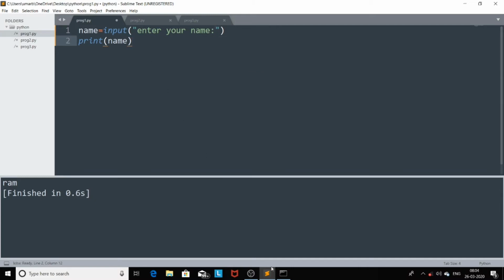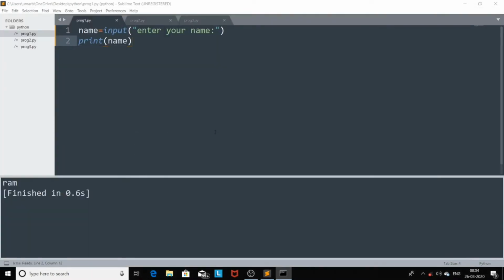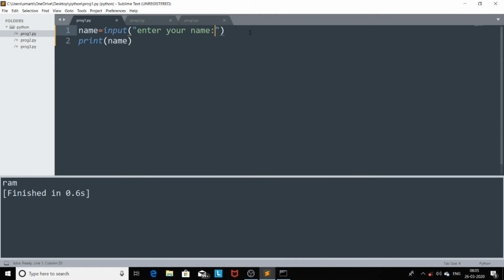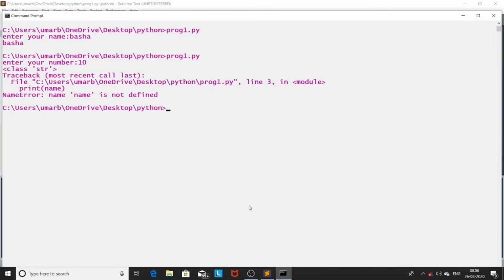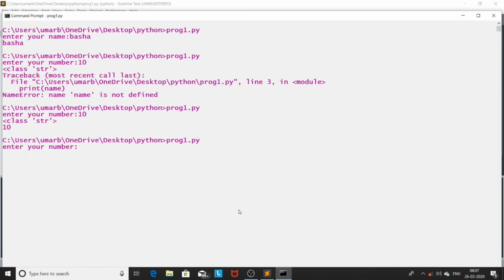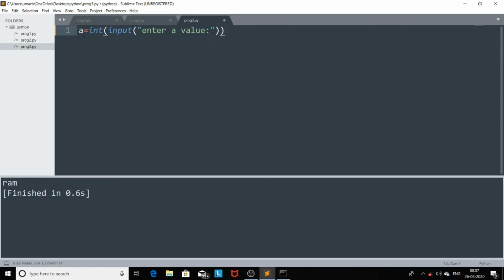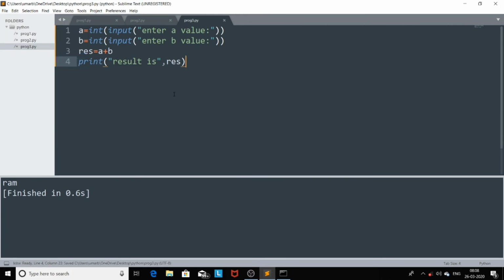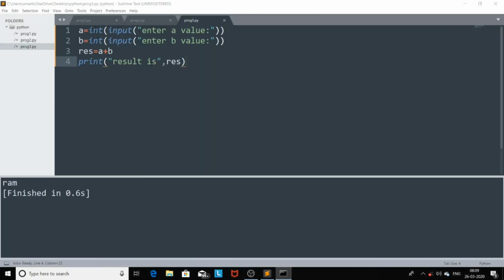#8 How to sum two numbers in Python |Python Tutorial for Beginners[From Scratch]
How to sum two numbers in Python |Python Tutorial for Beginners[From Scratch]|Python Tutorial

Python is most popular programming language in 2020 and Python is easy to learn
so in the Python Tutorial for Beginners
In this video how to do addition in python
i discussed
--python program to add two numbers and
--Input from user
This programs are basic programs and very important to understand the concepts in future tutorial

Topics Covered :-
How to sum two numbers in Python,
how to print the sum of two numbers in python,
python sum of numbers,
how to do add two numbers in python,
add two numbers python,
python addition of two numbers,
addition python code,
addition python 3,
how to take input from user in python,
how to get input from user in python,
input from user in python,
input from user in python 3